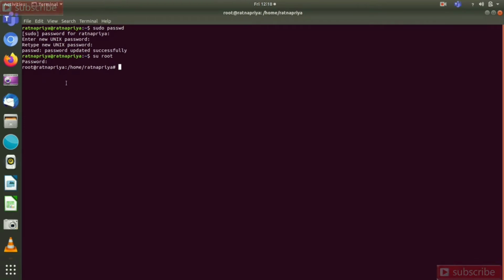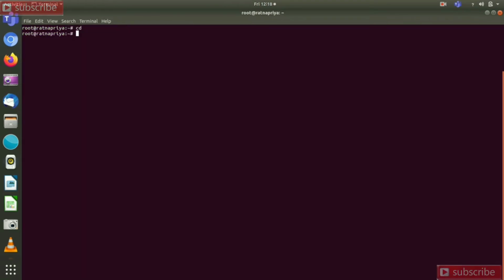How To Change And Set Root Password On Ubuntu Linux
Hey
How to change root password on ubuntu.
This video for the beginner who has just install linux..